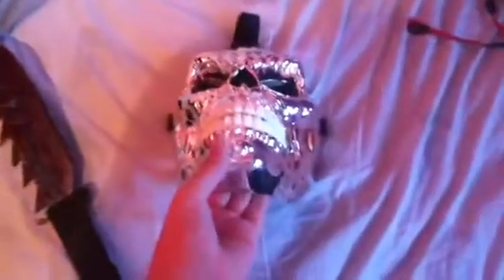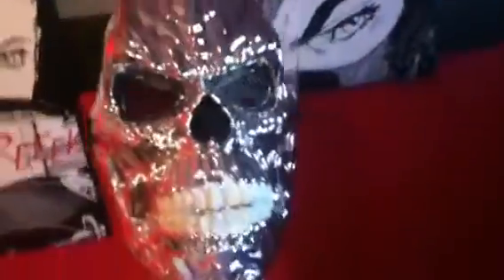Chromeskull mask update